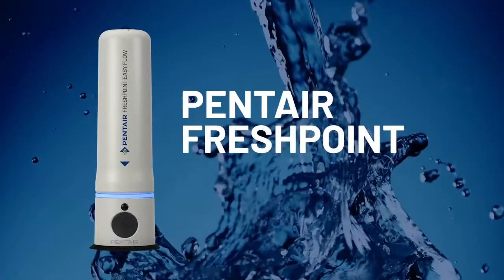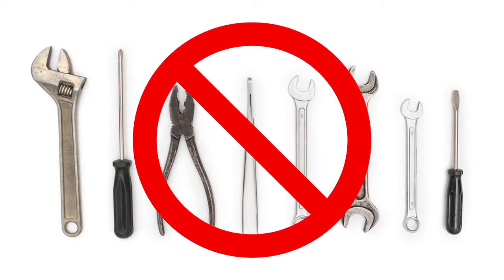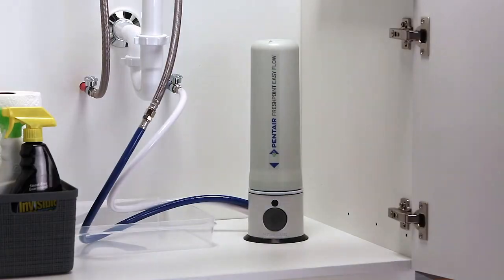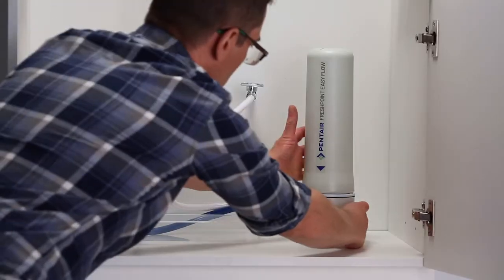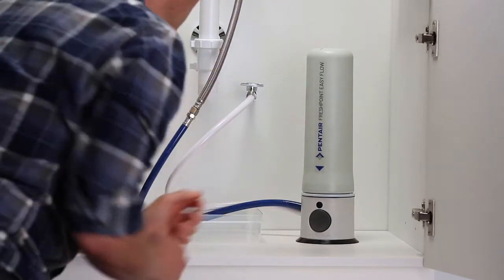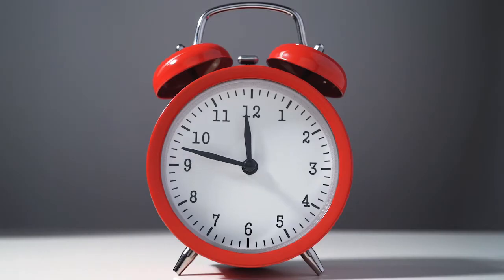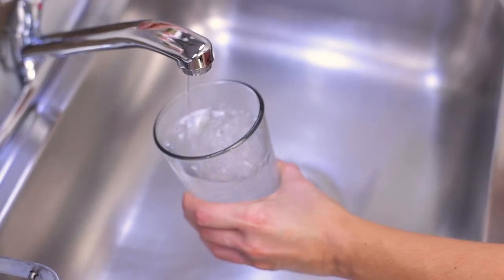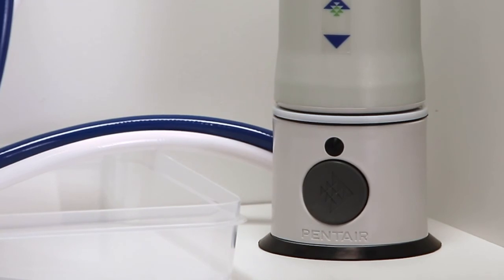FreshPoint Easy Flow Filter Replacement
Filter replacement is as easy as a push and a click. Follow the simple step-by-step instructions.